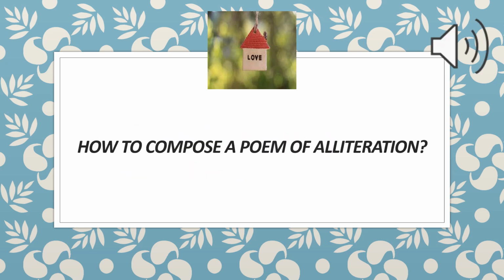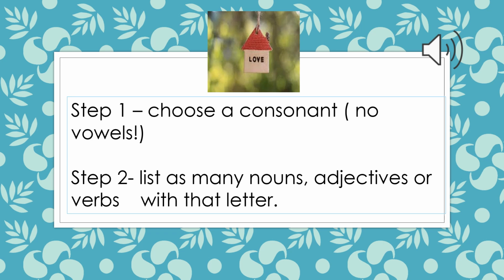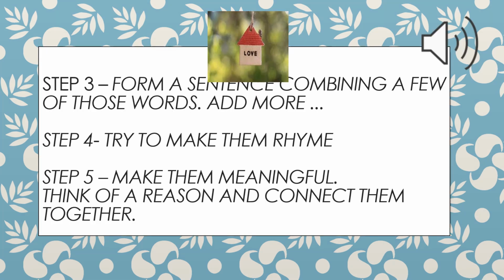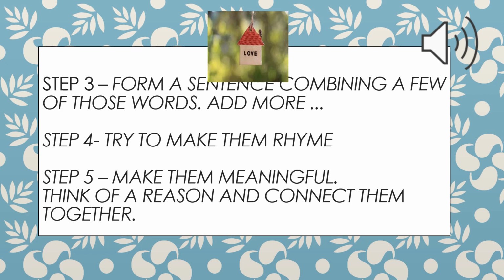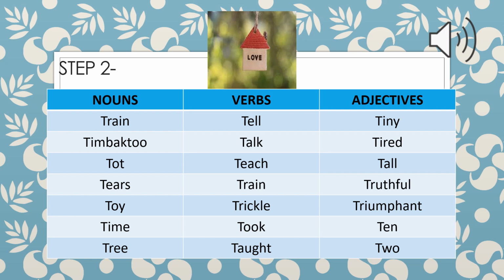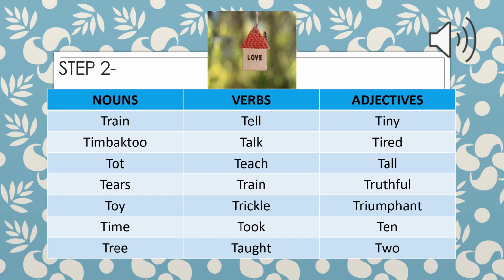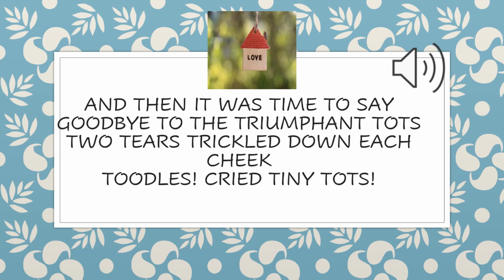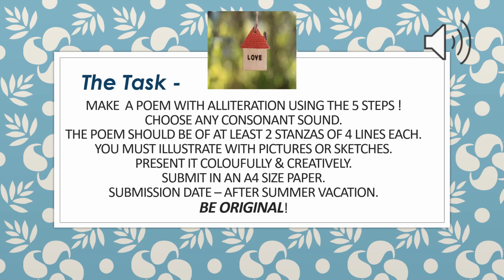How to make a poem with Alliteration